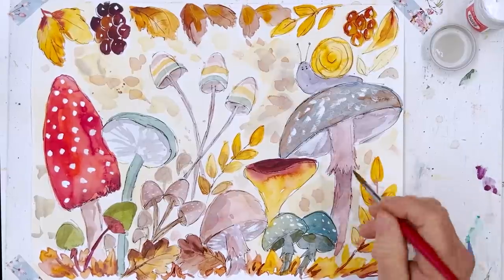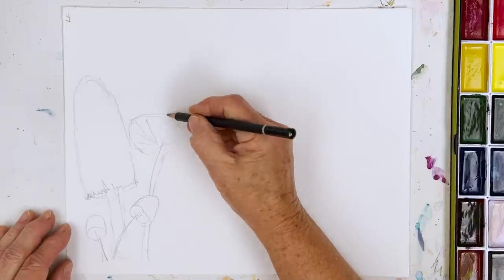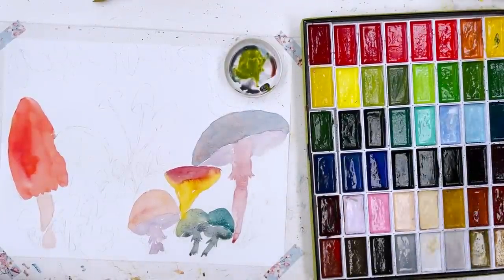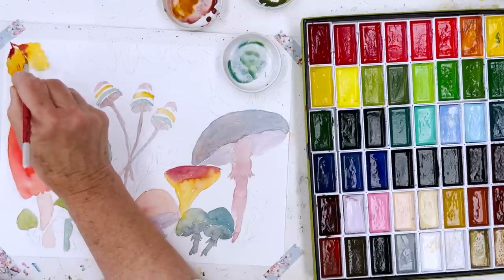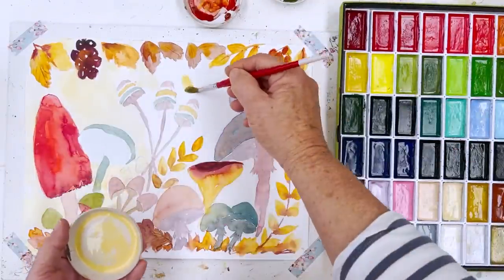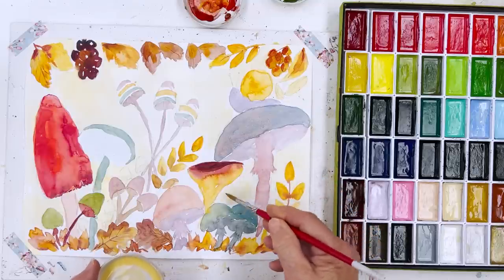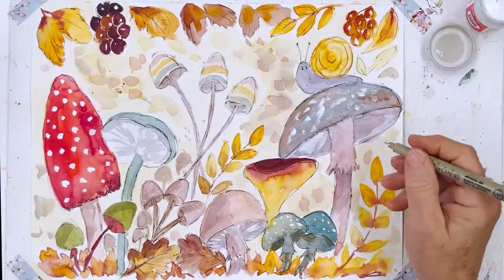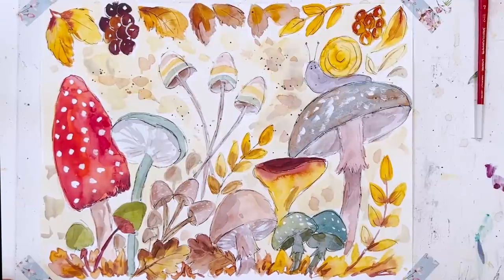How I Paint a Whimsical Mushroom Forest - Step by Step Watercolor Tutorial for Beginners to Enjoy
This beautiful mushroom painting is beginner-friendly, and easy to make bigger or smaller depending on whether you want a painting or a greetings card! It might look a little complicated but I show you how to draw a mushroom and then we will work through the painting step by step to make the whole thing easy to complete.

My materials for today were:

Arches watercolor paper
Kuretake Gainsai Tambi 48 Color Set
Drawell brushes (see below for more info)

SUPPLIES

FAVOURITE SUPPLIERS